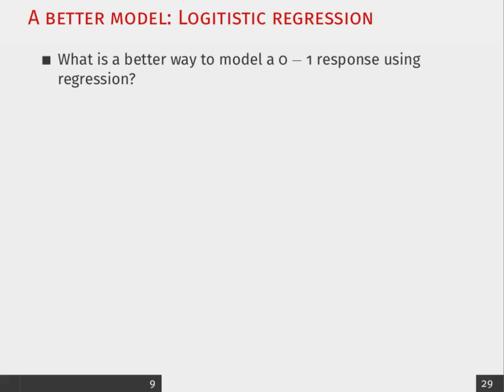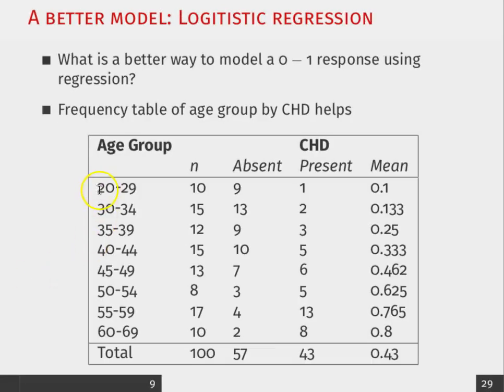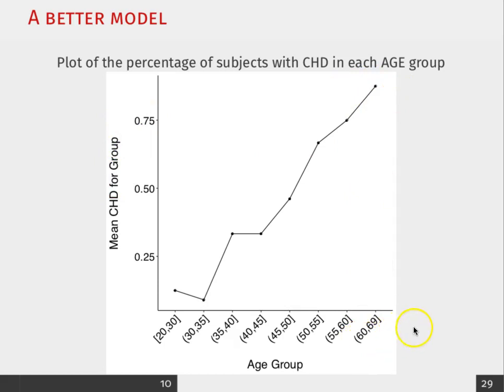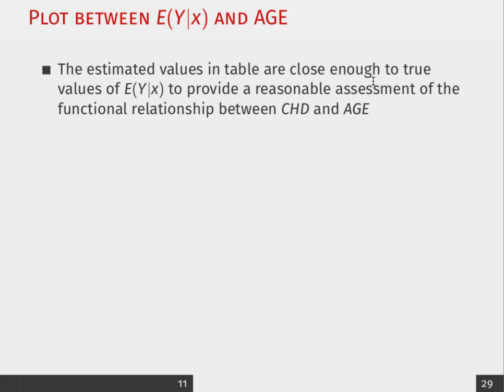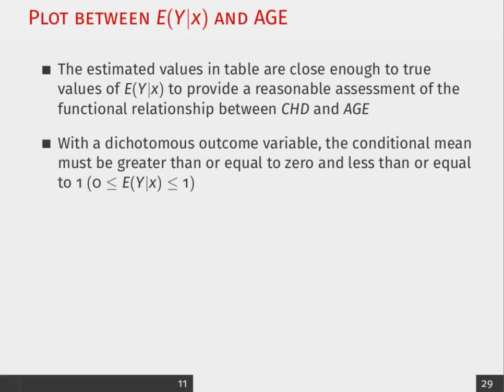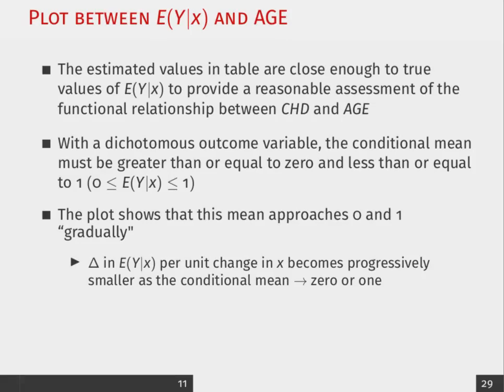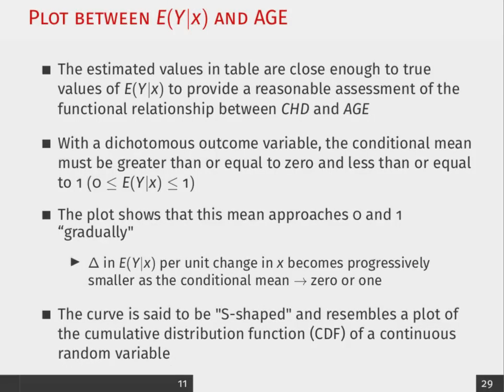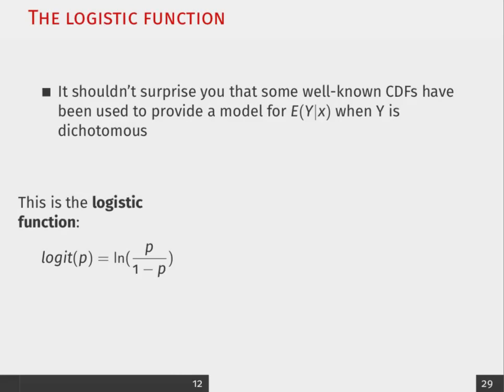Week 9, Lecture 15, 3: Intuition Behind Logistic Regression